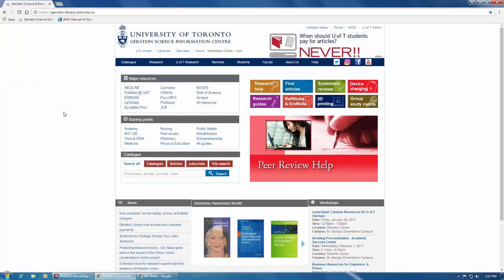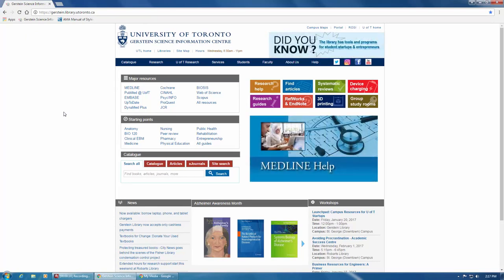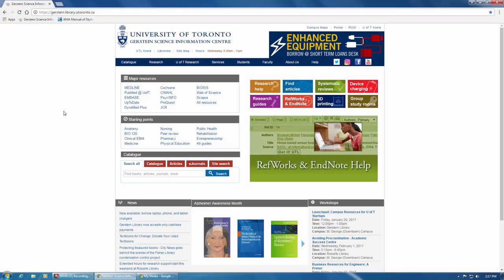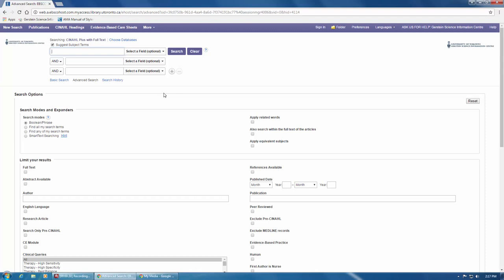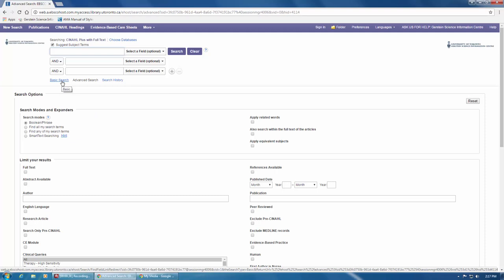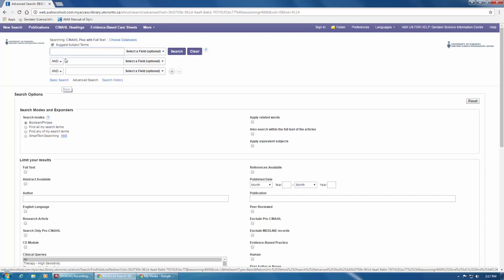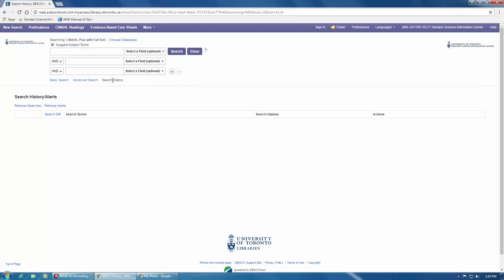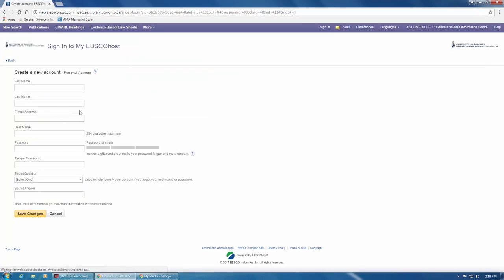CINAHL 1 - Introduction to CINAHL